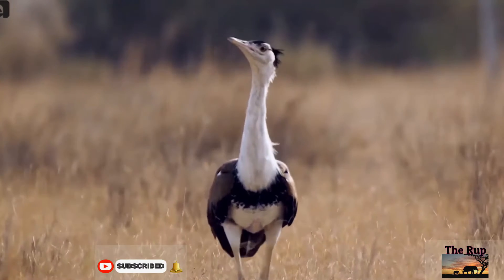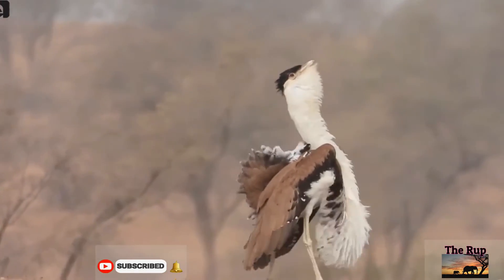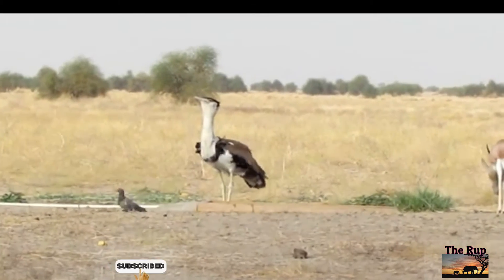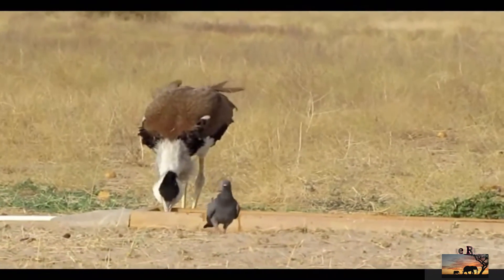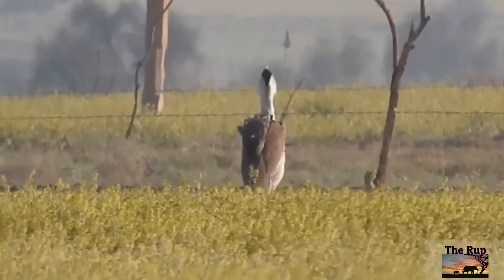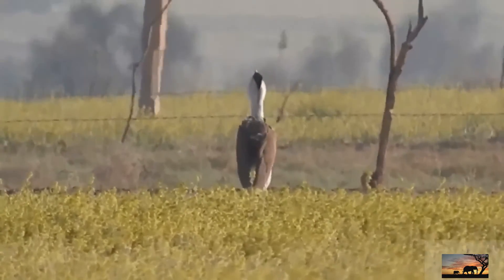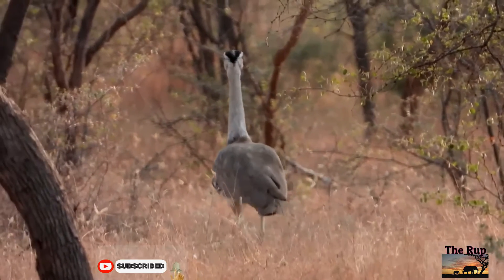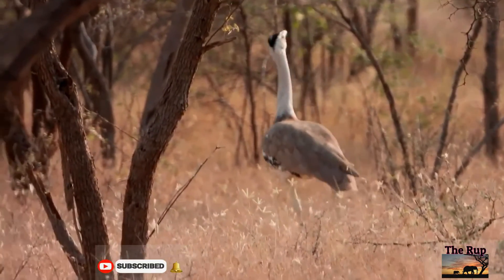Great Indian Bustards// Bustards chapter - 2 // The Rup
The great Indian bustard can easily be distinguished by its black crown on the forehead contrasting with the pale neck and head. The body is brownish and the wings are marked with black, brown and grey.
 It is also the largest land bird in its native range. The great Indian bustard stands at about 1 to 1.2 meter tall, largest individuals weighing up to 15kg.
Males and Females generally grow to the same height and weight,
 but males have larger black crowns and a black band across the breast. They breed mostly during the monsoon season when females lay a single egg on open ground. Males have a gular pouch, which helps produce a resonant booming mating call to attract females and can be heard up to a distance of 500 metres. Males play no role in the incubation and care of the young, which remain with the mother till the next breeding season. These birds are opportunist eaters. Their diet ranges widely depending on the seasonal availability of food. They feed on grass seeds, insects like grasshoppers and beetles, and sometimes even small rodents and reptiles.